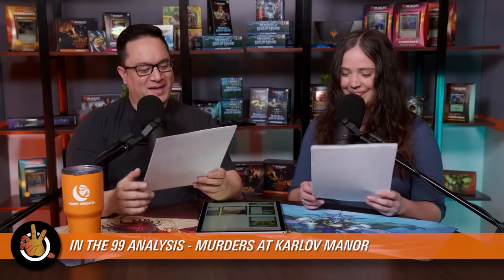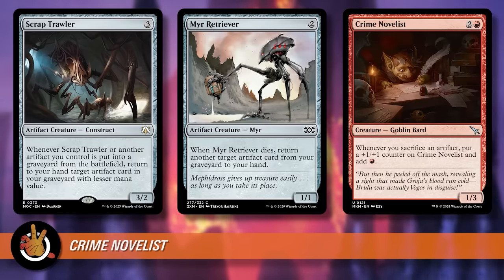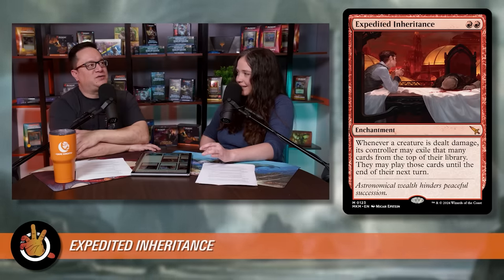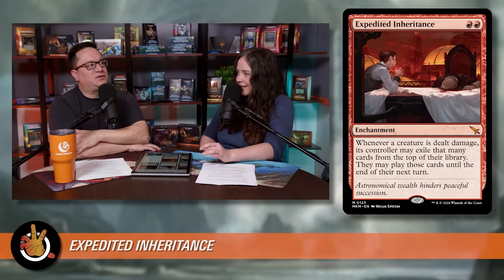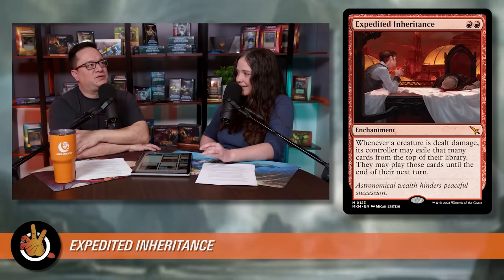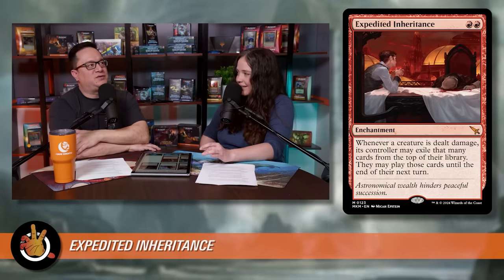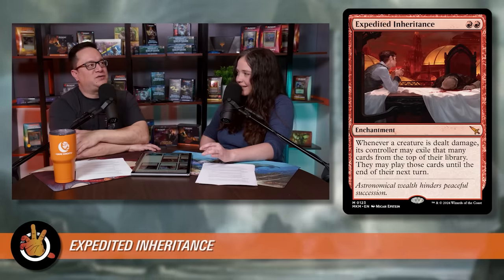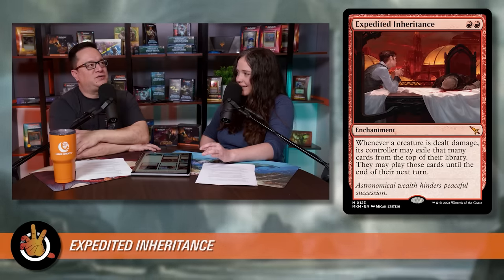The Best Cards (In the 99) from Murders at Karlov Manor | The Command Zone 589 | MTG EDH Magic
Show Notes:

Wanna murder the table (in-game) at your next commander night? Well, Murders at Karlov Manor is loaded up with fancy new tech to spice up your deck! This episode we’re going over the new cards for your 99 from Magic’s latest killer set. We’ve done the detective work for you, so all you have to do is tune in and find out which cards might be new format staples in disguise.

ETSY
Need to find the perfect gift? Don’t panic. to find something for anyone on your list!

SHOPIFY
Power your business with Shopify. to start your one-dollar-per-month trial period today.

Relevant Links:

Rectangle Theory EXPLAINED!!!

Timestamps:
00:00:00 Intro
00:03:07 Main Topic
00:05:08 Archdruid's Charm
00:11:00 Cases
00:11:35 Case of the Locked Hothouse
00:16:27 Connecting the Dots
00:20:39 Crime Novelist
00:29:16 Demand Answers
00:31:56 Expedited Inheritance
00:40:00 Final-Word Phantom
00:44:44 Forensic Gadgeteer
00:51:33 Illicit Masquerade
00:56:11 Insidious Roots
01:00:10 Lost in the Maze
01:02:23 Mob Verdict
01:09:08 Officious Interrogation
01:12:57 On the Trail
01:16:31 Prisoner's Dilemma
01:21:32 Reenact the Crime
01:28:47 Slime Against Humanity
01:35:03 Trouble in Pairs
01:40:17 Unexplained Absence
01:43:08 Vengeful Tracker
01:45:17 Warleader's Call
01:46:04 Ravnica: Clue Edition
01:47:15 Corporeal Projection
01:53:14 Mastermind Plum
01:54:41 Suppressor Skyguard
01:58:13 Our Favorite "In the 99" Card
02:00:00 Most Powerful "In the 99" Card
02:01:52 To the Listeners